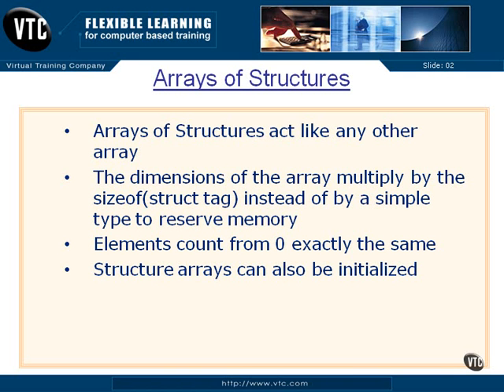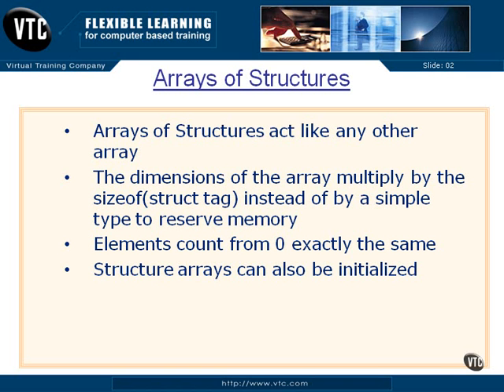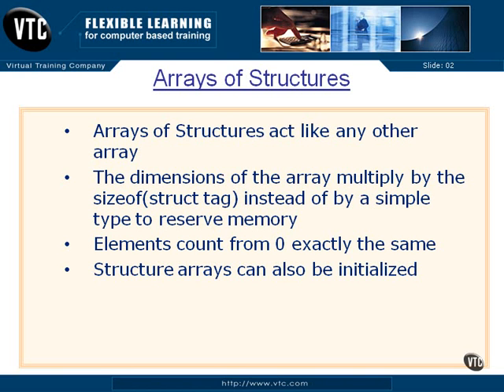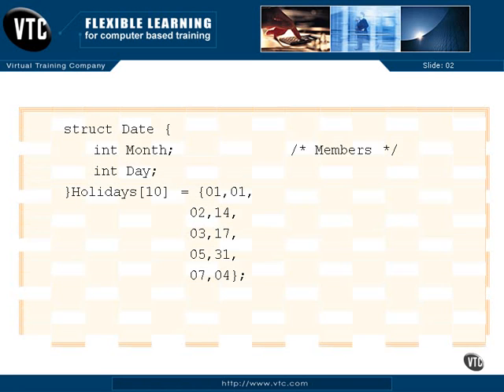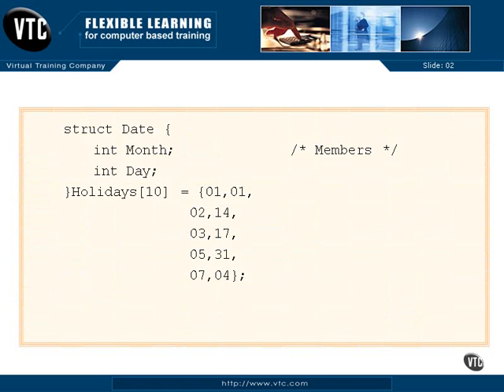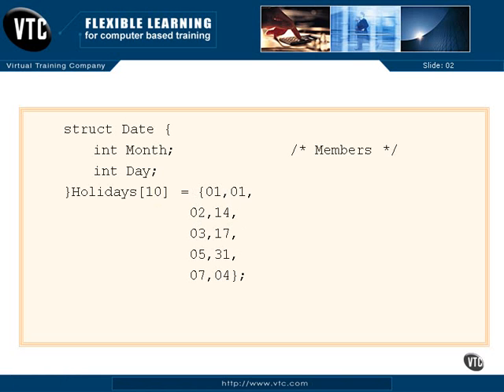07.05.Arrays of Structures.mov